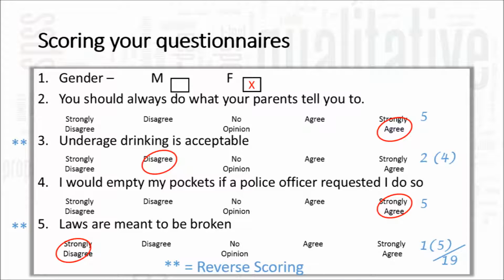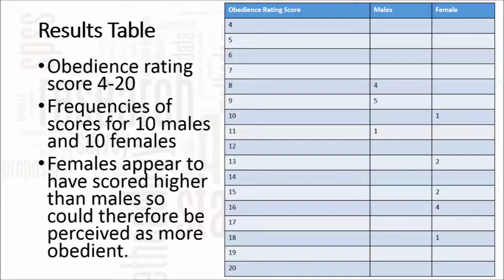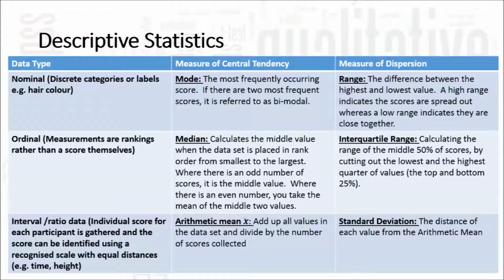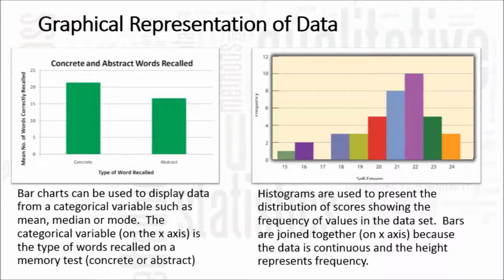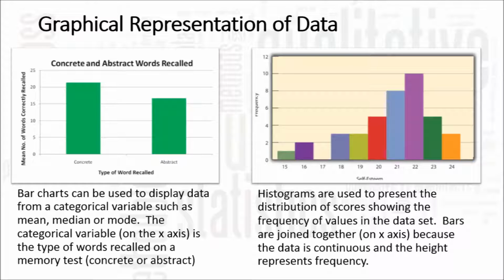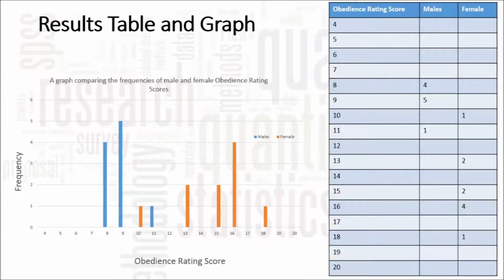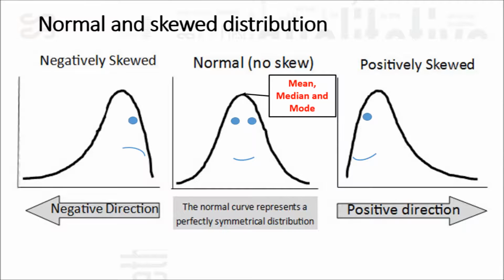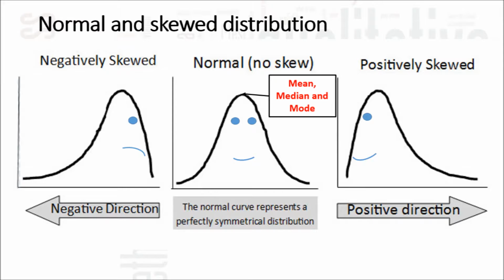Flipped Learning Session 3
This is the third in a series of short videos about research methods in Psychology.  This video focuses on analysis of quantitative data including: producing a table of results, choosing the right descriptive statistics, representing your data graphically and normal / skewed distributions.